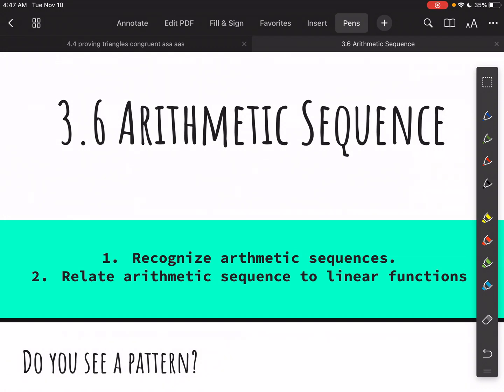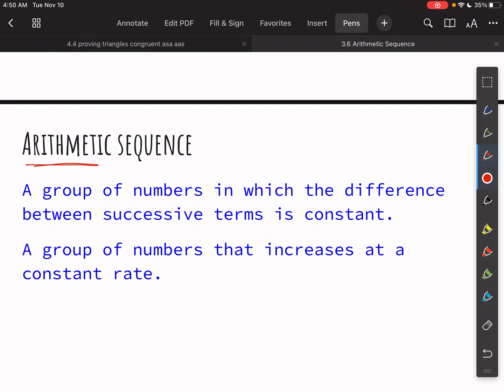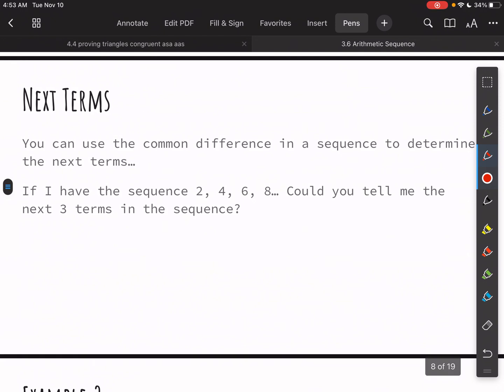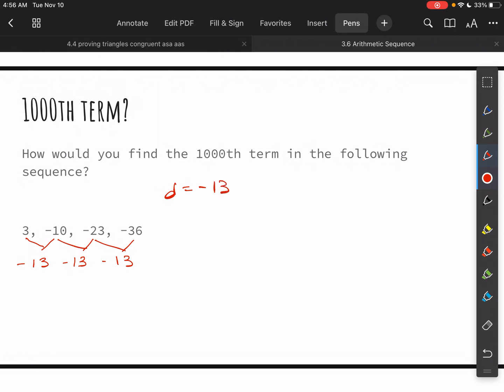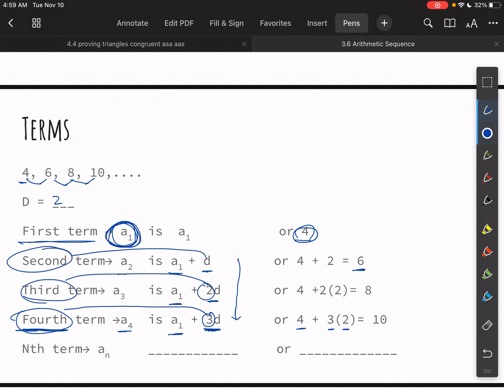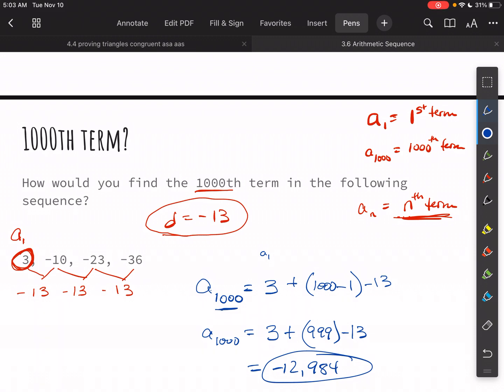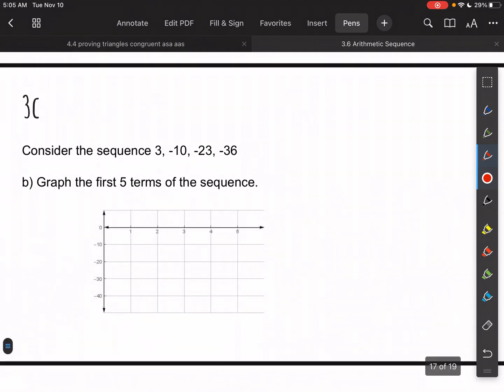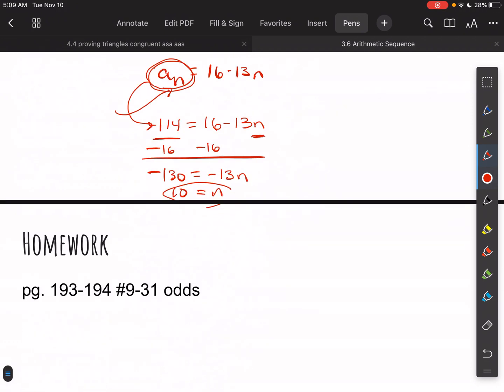A1 3.6 arithmetic sequences as linear functions